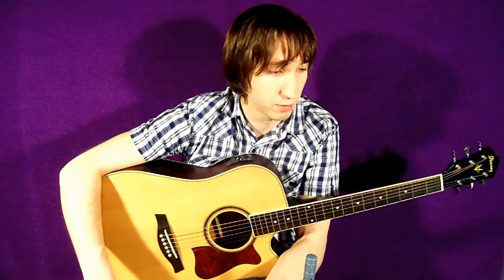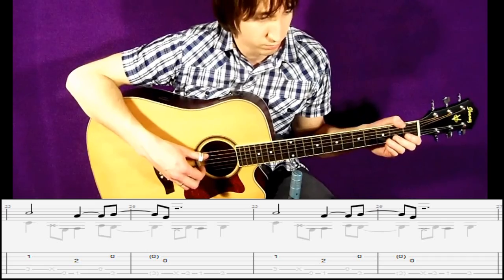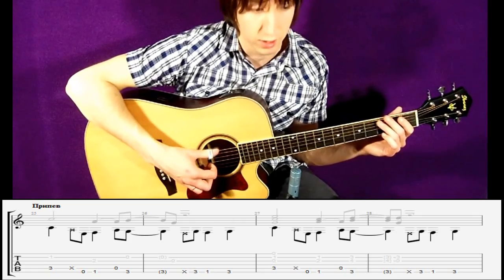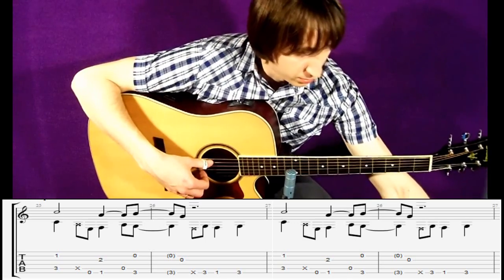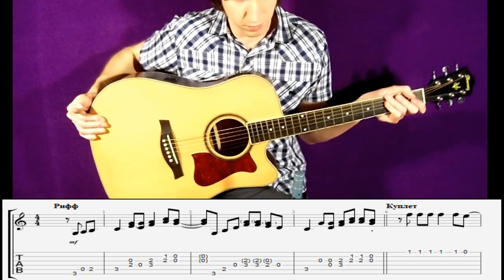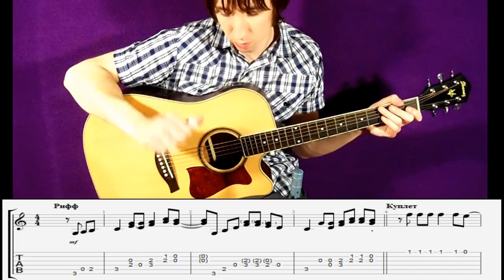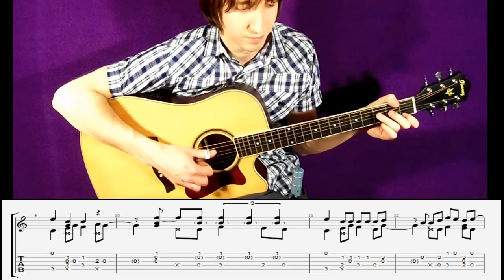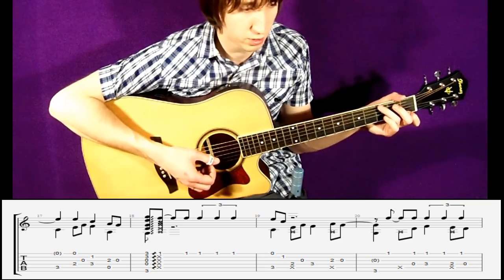La bamba on guitar - fingerstyle (урок +табы)